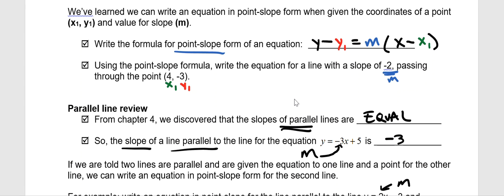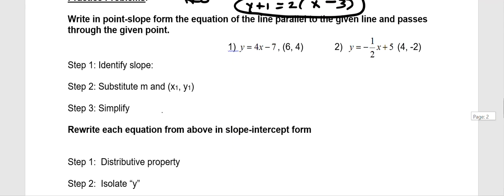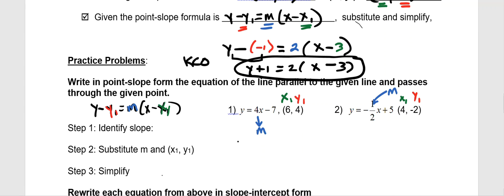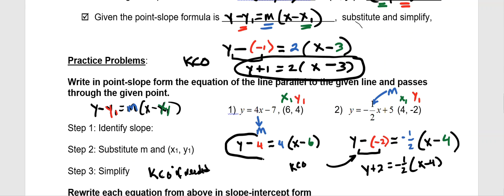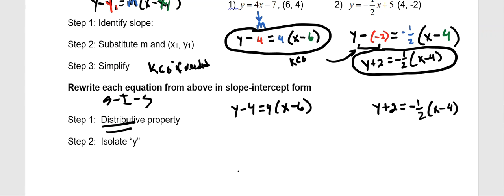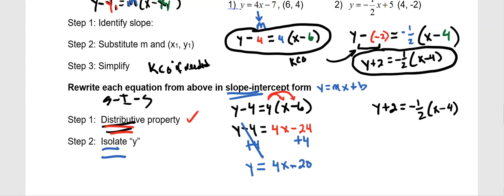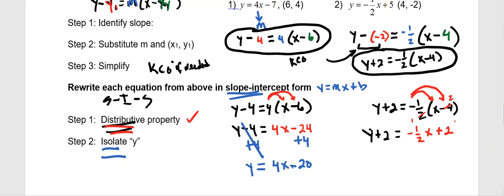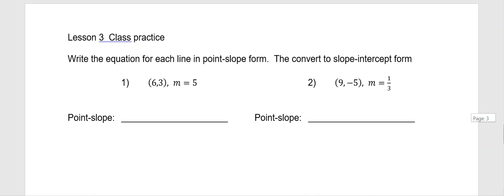LINEAR EQUATIONS writing equations for parallel line equations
Writing equations for parallel lines in point-slope form then converting to slope-inercept form